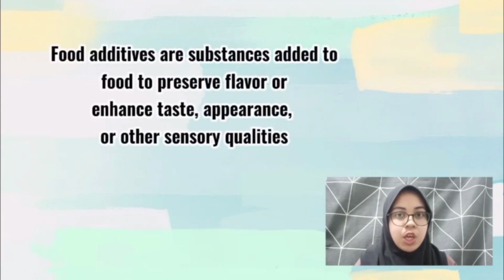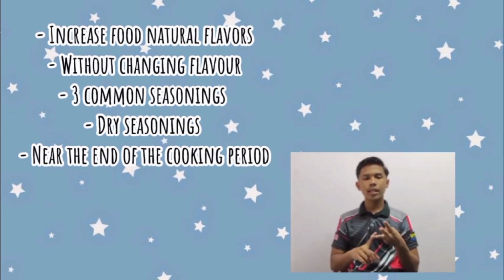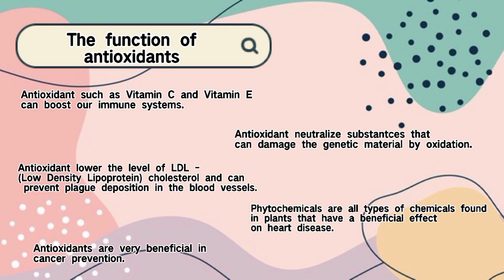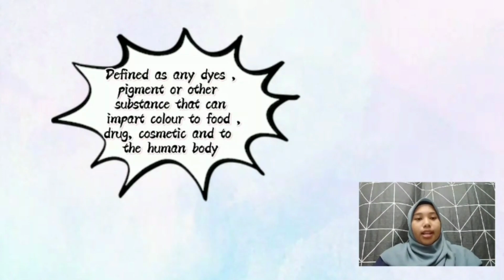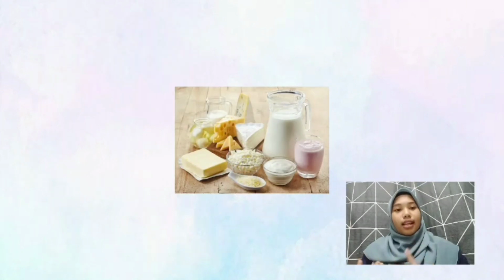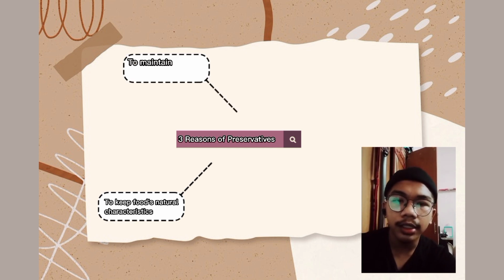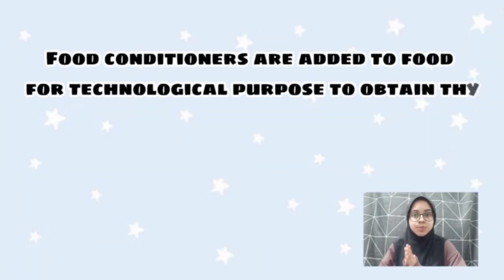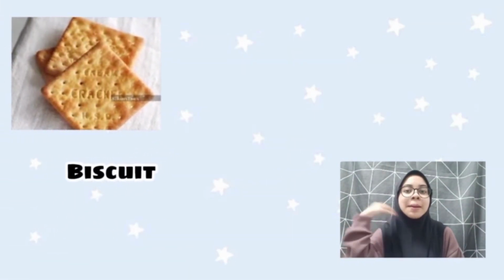Food Additive in Halal Food Production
This video is about food additive that is allowed in halal food productions. It produce by Dina, Amirah, Tasha, Hadi and Akmal the Diploma in Foodservice Halal Practice student.  The production of this video is supervise by Dr. Yusrizal Sufardi Bin Mohd Yunan.